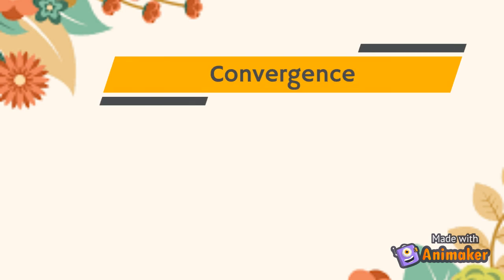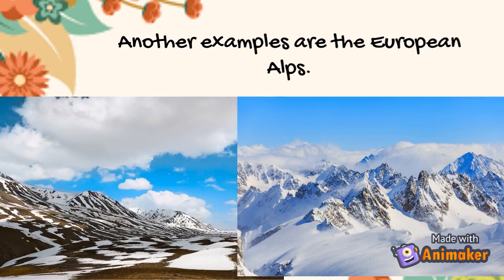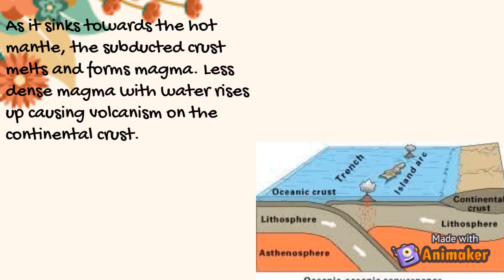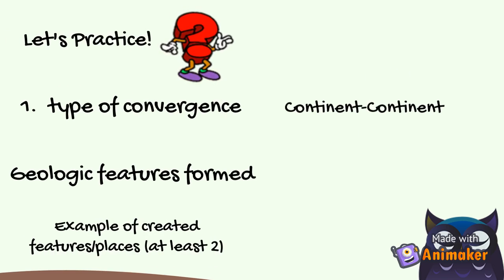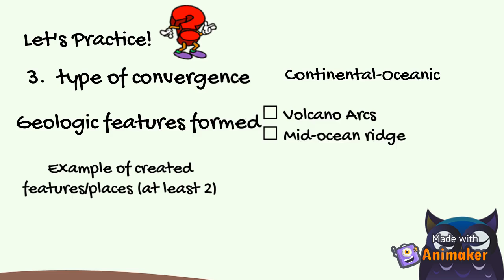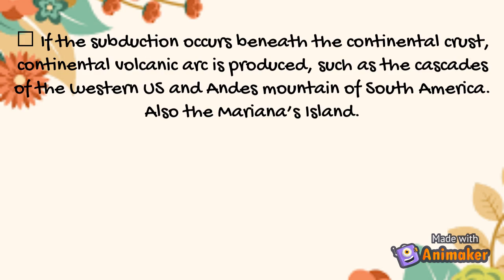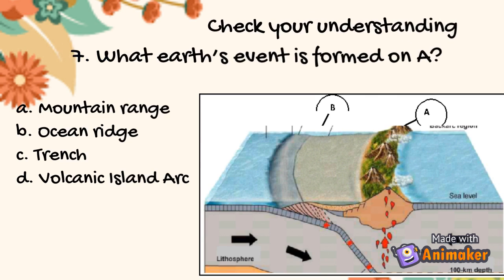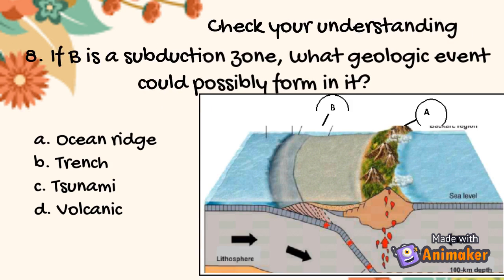Science 10: Convergent Plate Boundary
Lesson in Science 10: Geologic features formed from Convergent Plate Boundary